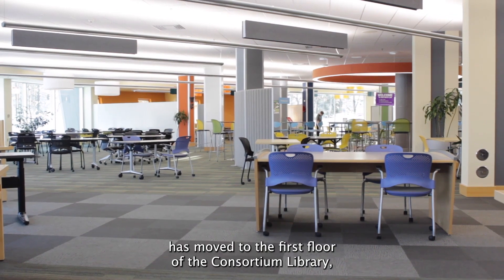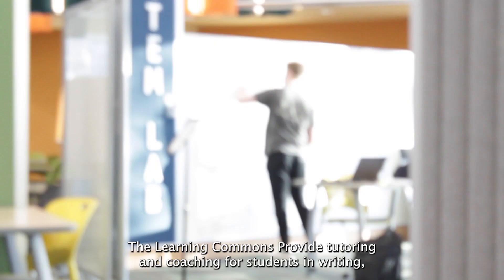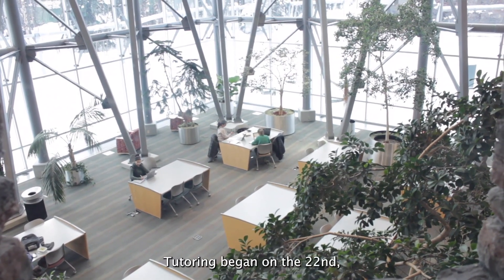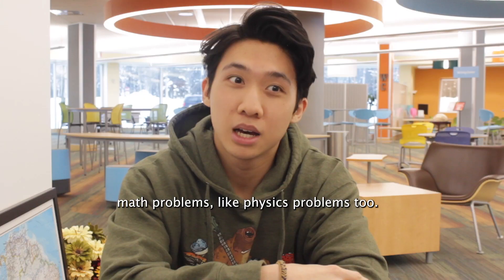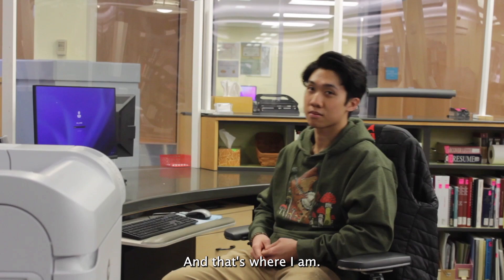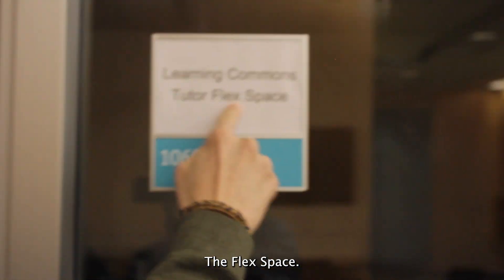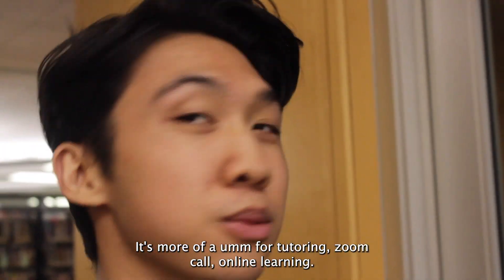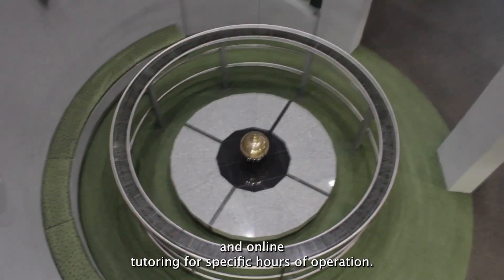Video: New Learning Commons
A quick update on the new learning commons in the Consortium Library.